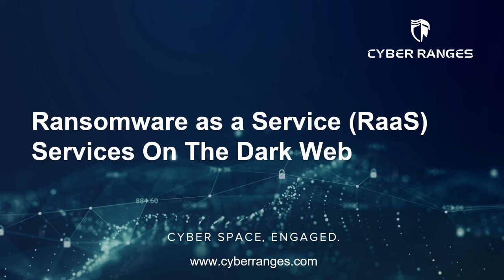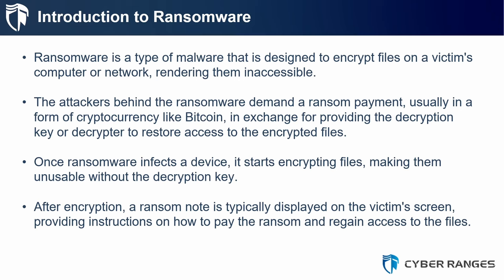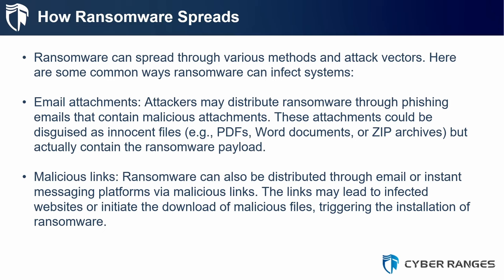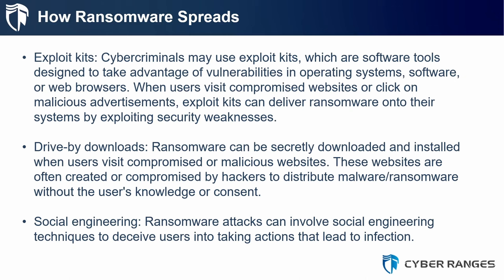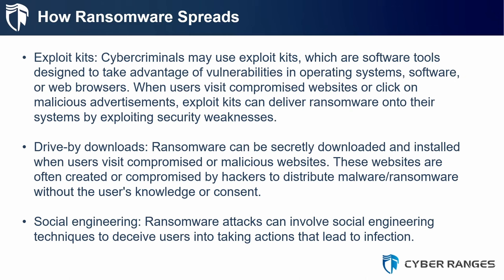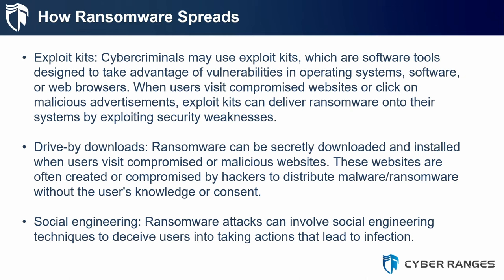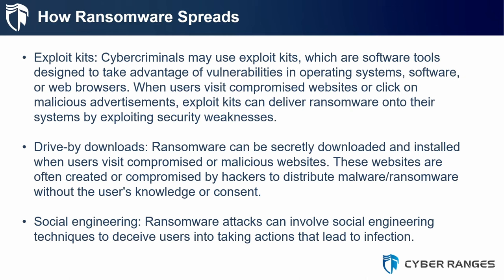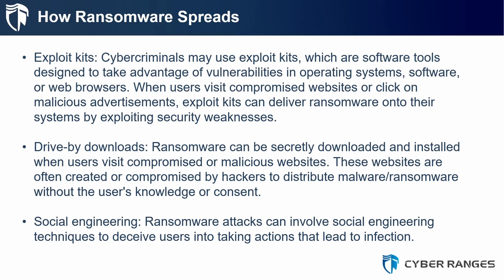RaaS Services On The Dark Web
In this video we will uncover theIn this video we will uncover the shocking truth about the proliferation of RaaS and the extent to which cybercriminals are leveraging this criminal marketplace, specifically on the Dark Web. ​

Register for the free webinar on “Building Resilience Against Ransomware Attacks”

​We'll explore the following key aspects:​
🔹 What is Ransomware as a Service? - Understand the concept of RaaS and how it's changing the cybercrime landscape.​
🔹 How Does it Work? - Discover the inner workings of RaaS platforms and how they are accessible to even novice cybercriminals.​
🔹 Popular RaaS Offerings - Explore some infamous RaaS options and learn about their unique features.​
🔹 The Economics of Ransomware - Uncover the financial aspect of RaaS, including the pricing structures and cryptocurrency transactions involved.​
🔹 Real-world Impacts - Explore the devastating consequences of RaaS attacks on individuals and organizations.​

​By the end of this video, you'll have a clearer understanding of the dangers posed by RaaS and the steps you can take to protect yourself from falling victim to these malicious attacks.​

📧 Have questions or topics you'd like us to cover in future videos?